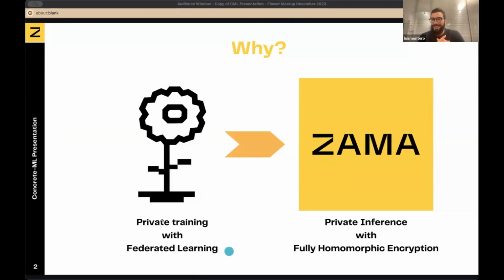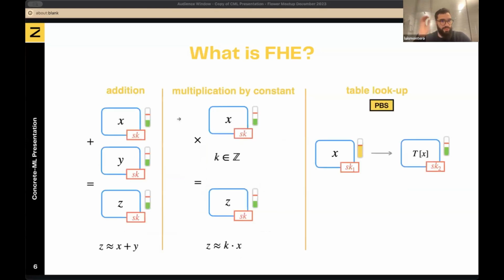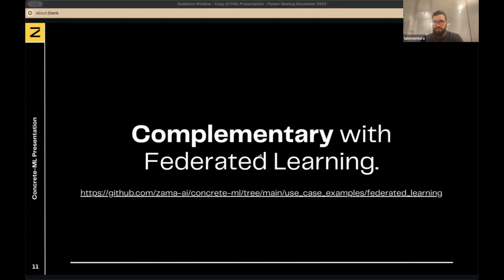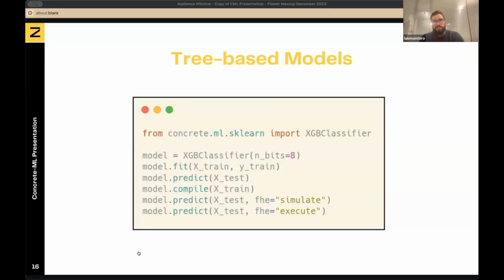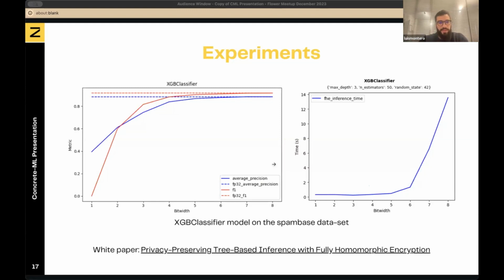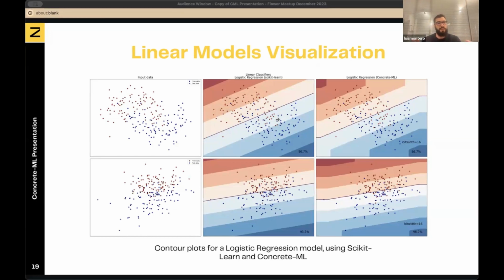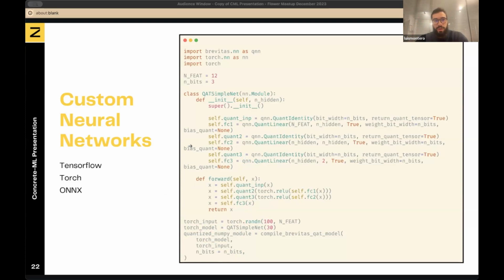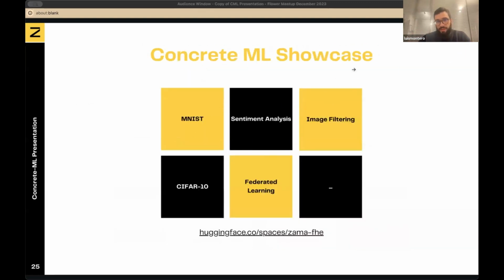Concrete ML, Private ML Model Inference using Fully Homomorphic Encryption (Flower Monthly 2023-12)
Concrete ML, Private Machine Learning Model Inference using Fully Homomorphic Encryption (FHE)

This talk was part of the Flower Monthly on 12 December 2023.